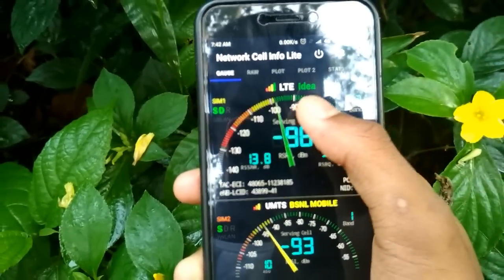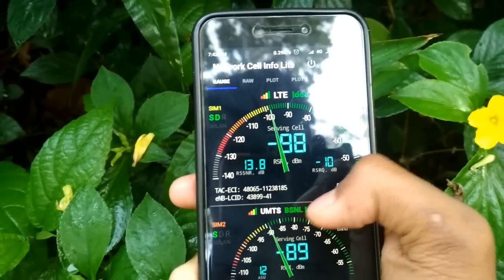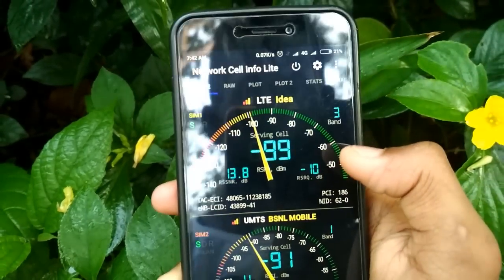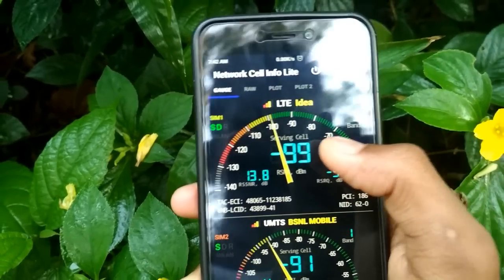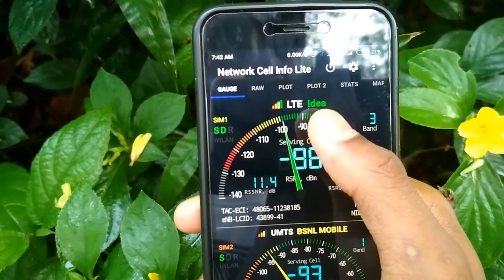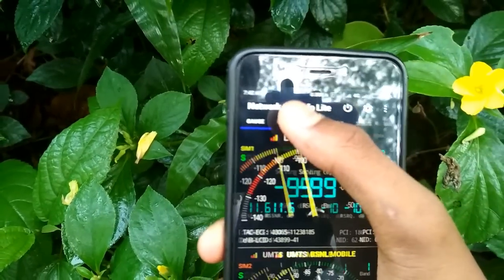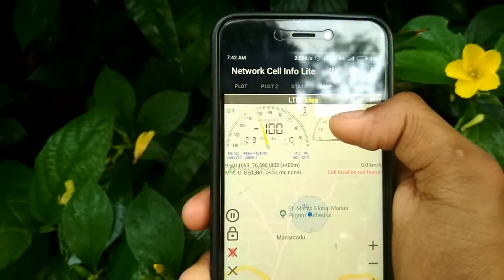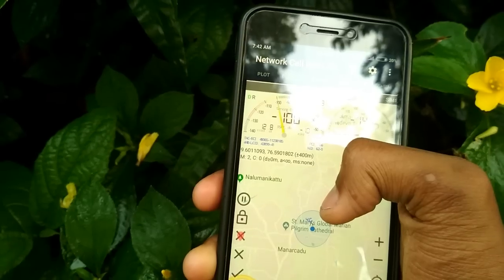How I Boosted Signal Strength Internet Speed ? | Malayalam 2018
How I Boosted Signal Strength Internet Speed ?

                                 This is a malayalam tutorial showing how to increase mobile signal strength in malayalam 2018 freom kerala.
This is  malayalam tech channel who provide technology videos and android tricks and tips in 2018.how to increase network signal strength in android.wifi booster how to increase your wifi signal.jio increase strength and play pubg without lag.4G Signal Strength

i will check out comments every day